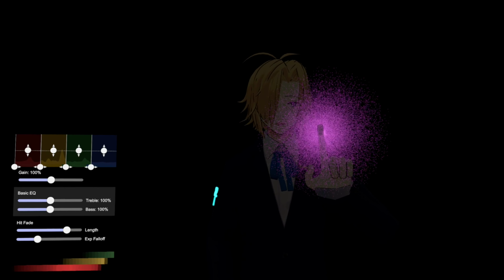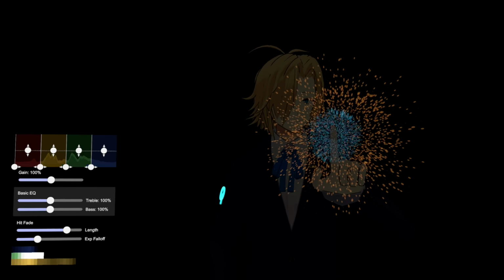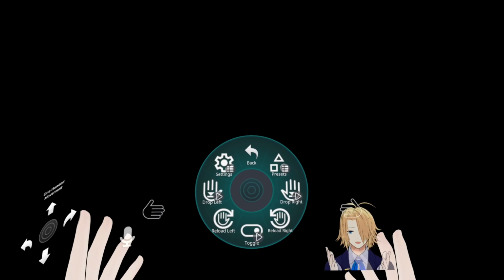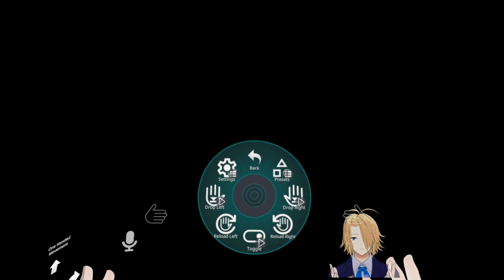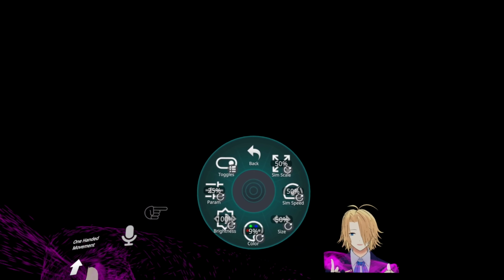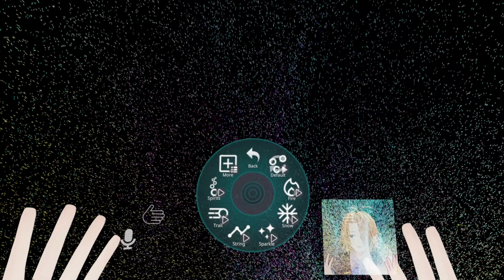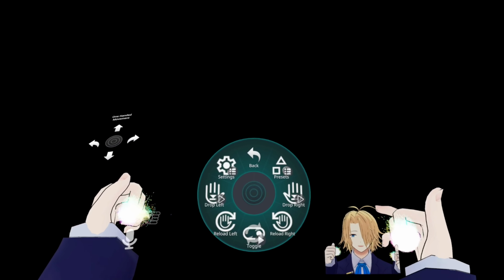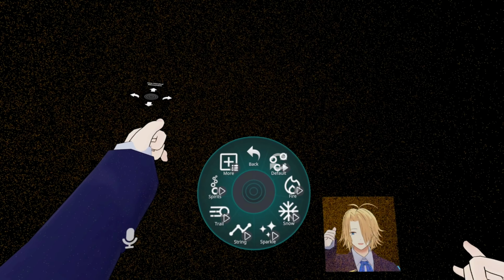[VRChat Quantum Particles] AudioLink and Menu | 1.1.0-ea4 | 2025-02-27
In this video I showcase the latest AudioLink Features which make it possible to now also control the Spawning behavior and the Simulation of the Particles with Sound. I also show the new Expressions Menu for the Presets and explain in detail how it works.